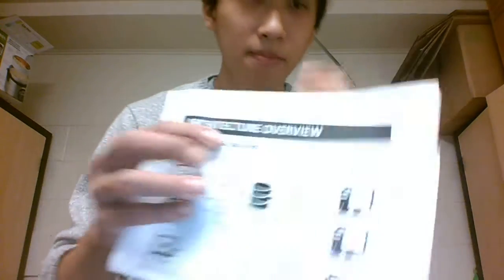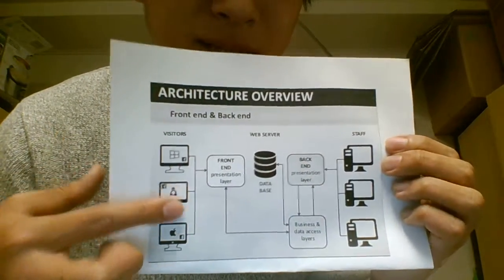Youngmin Lee Technical Presentation